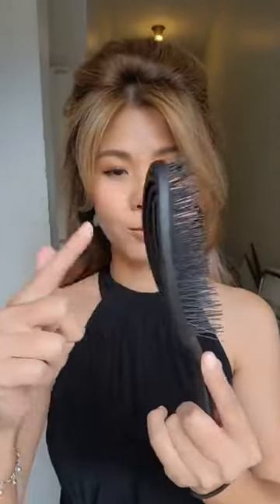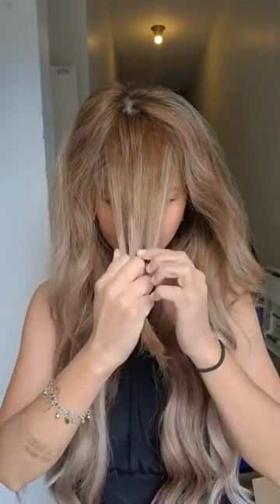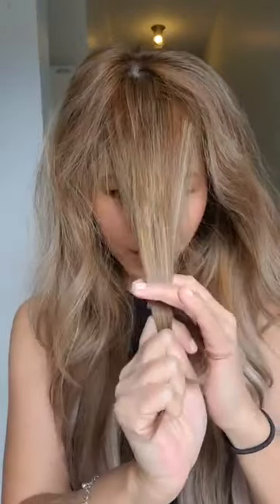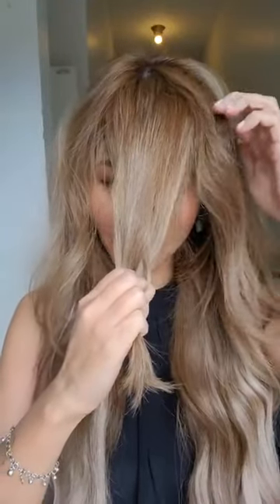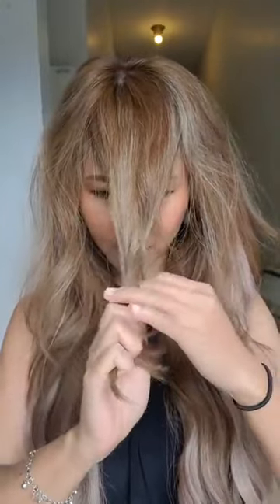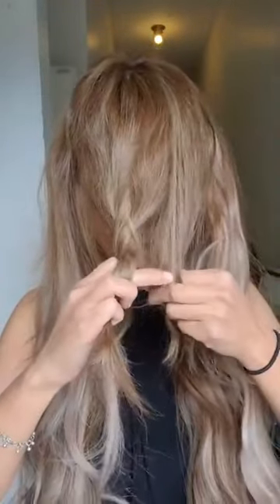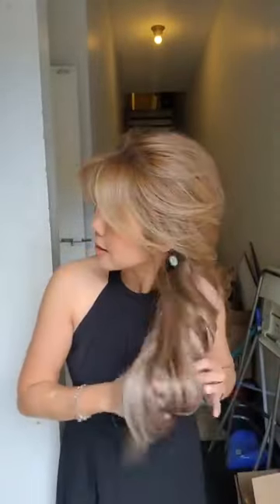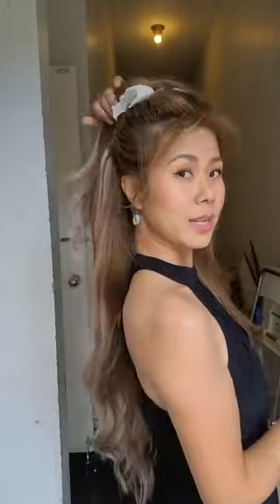How to add volume to your hair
Youtube Friends,

As a refugee myself, I am lucky to be where I am today. I would have been sold into slavery if I wasn't fortunate to be here in a Freedom country like CANADA.

With Love,
Kelly